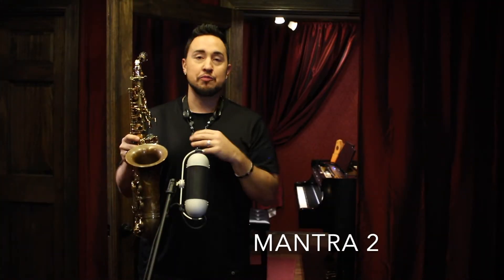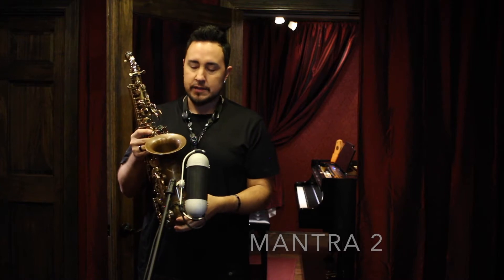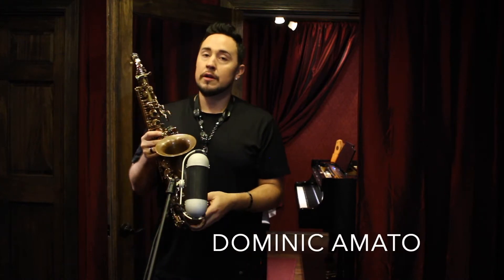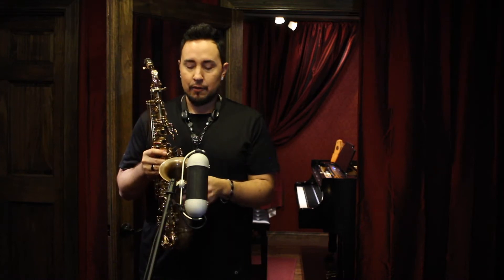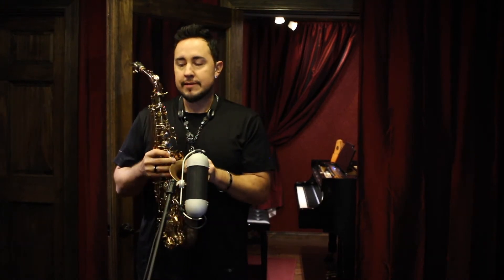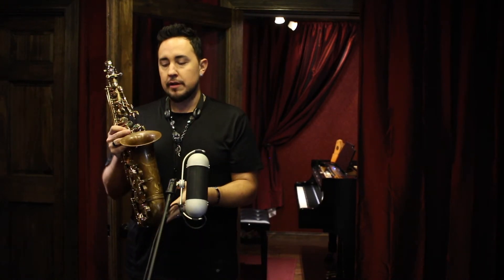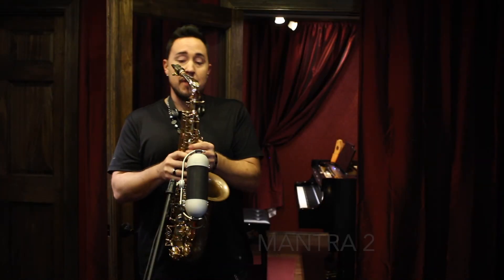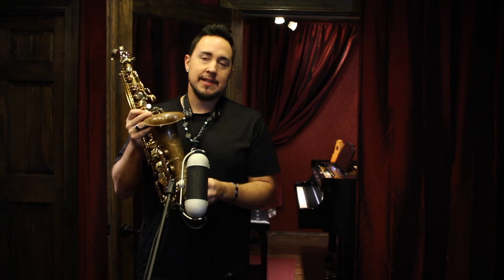Theo Wanne™ MANTRA 2 Alto Saxophone by Dominic Amato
Dominic Amato demonstrates the Theo Wanne™ MANTRA 2 Alto Saxophone.  He is using the Theo Wanne™ Durga 3 alto mouthpiece in this video as well.